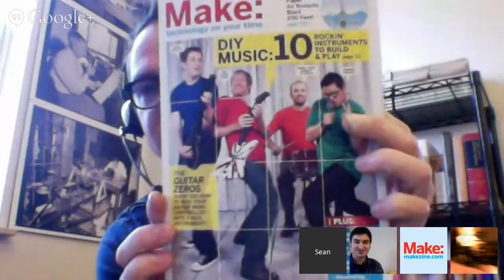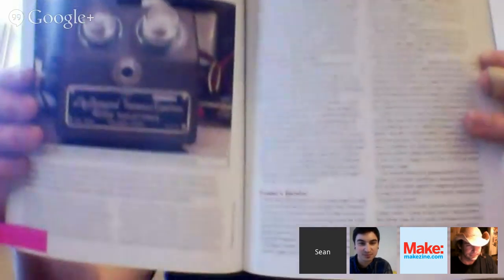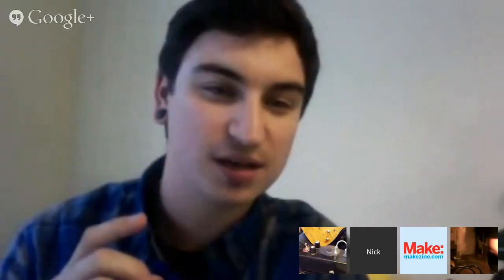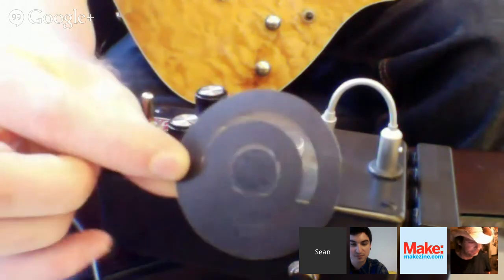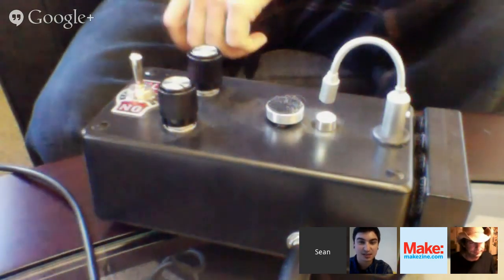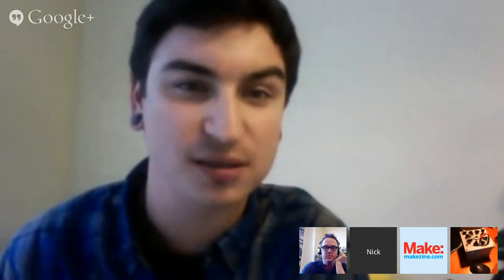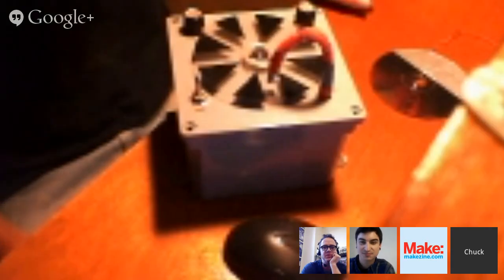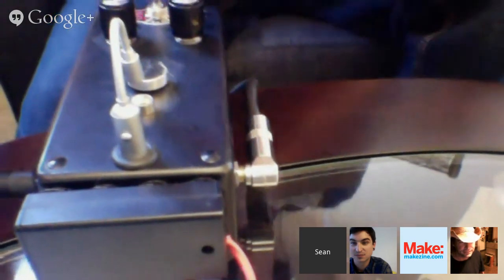Weekend Projects HOA: Optical Tremolo Box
Weekend Projects HOA: Optical Temolo Box